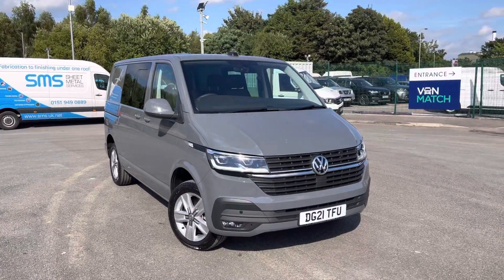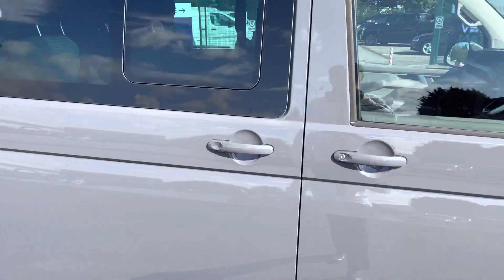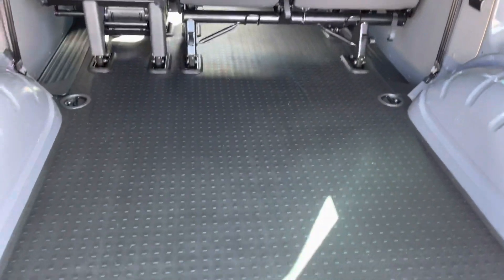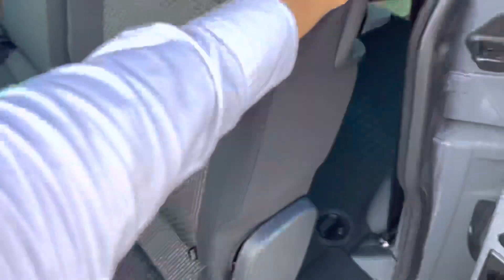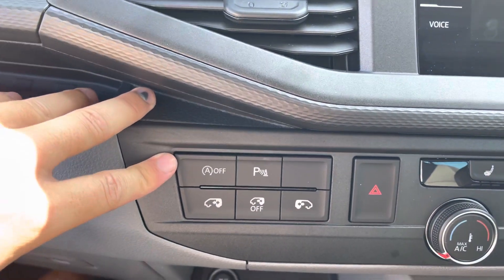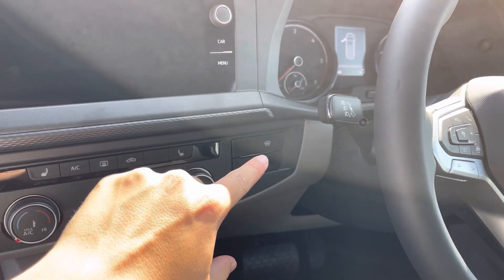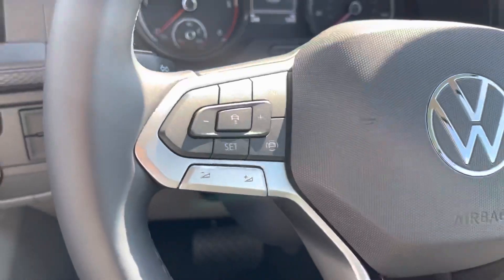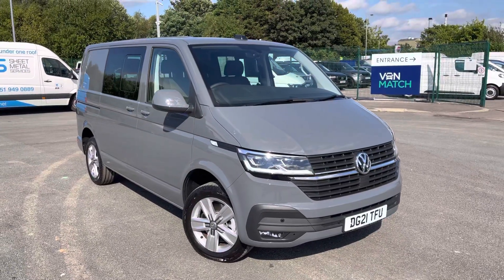Used Volkswagen Kombi @ VW Van Centre Liverpool